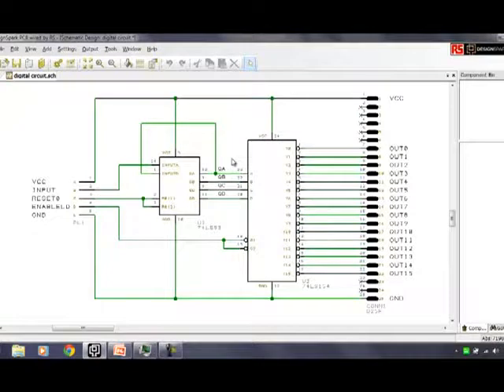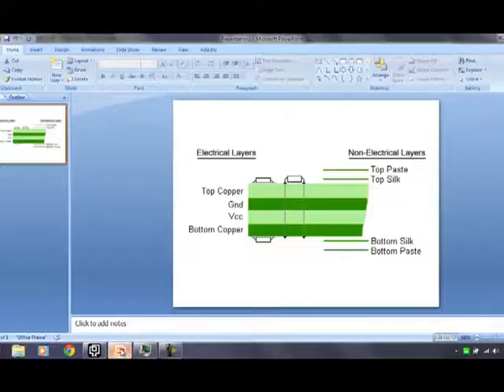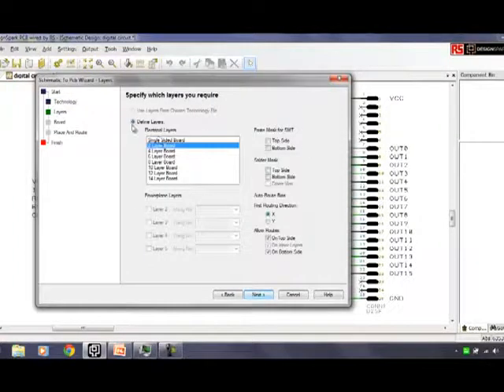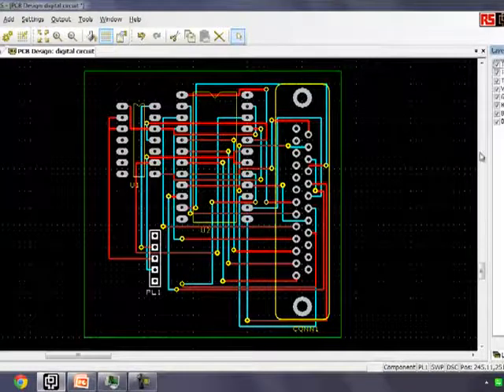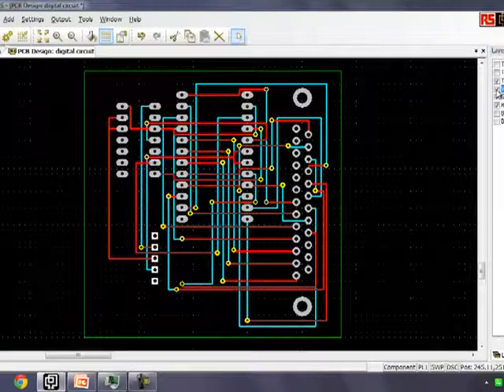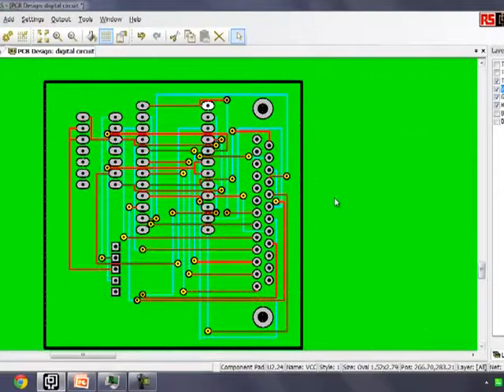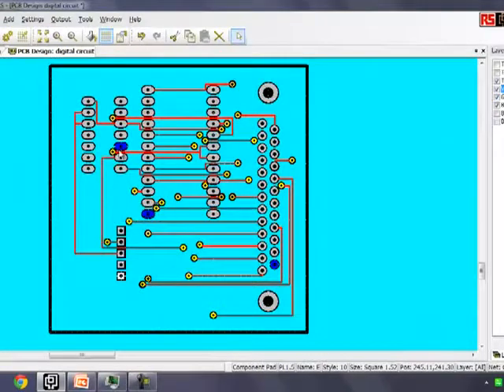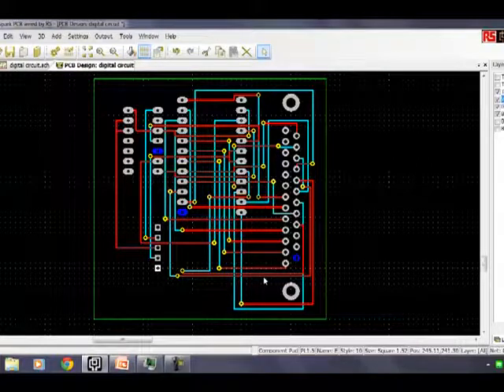Planes in DesignSpark PCB